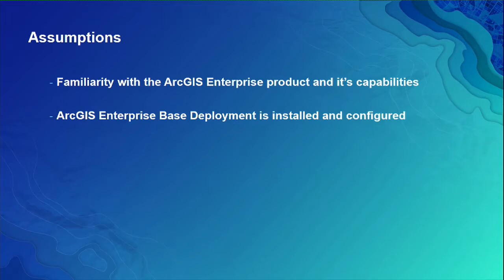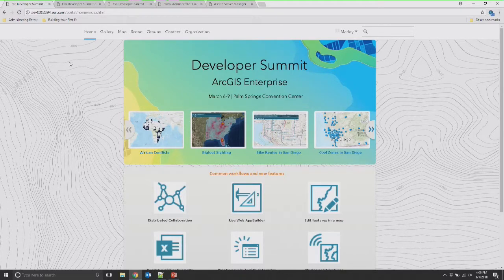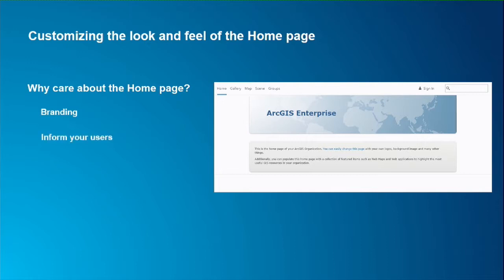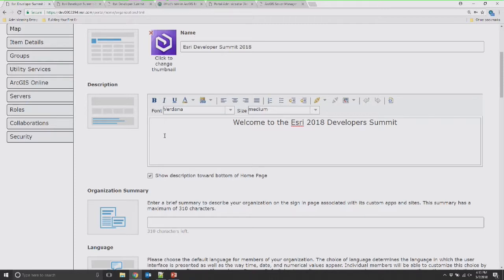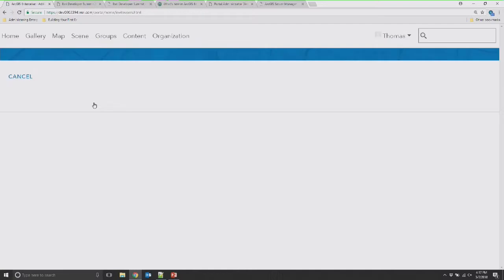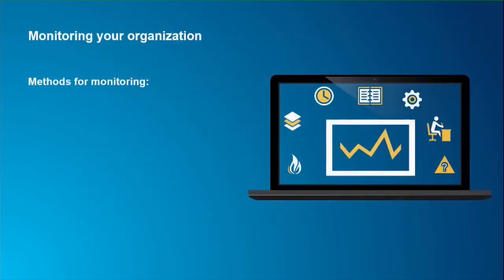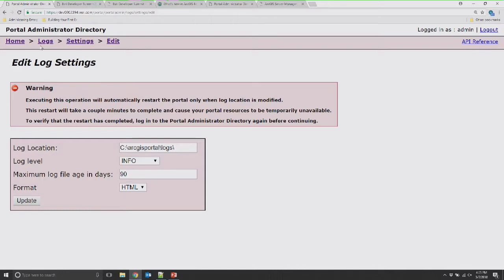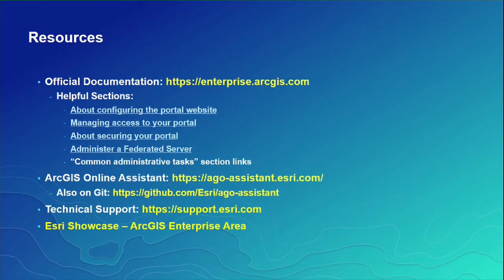Administration of ArcGIS Enterprise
In this session you will see how to utilize the ArcGIS Enterprise web-based administration interface to manage key aspects of your organization. In this presentation we will show you some of the best practices for configuring organization-wide security features, customizing the look and feel of your Enterprise portal, user management and monitoring the health of your deployment.